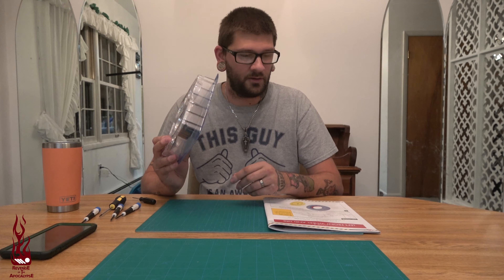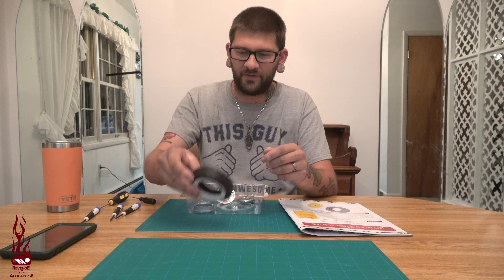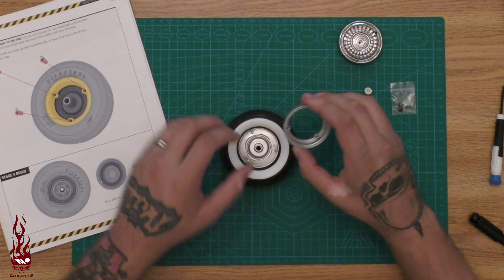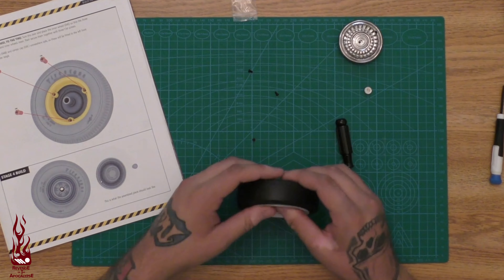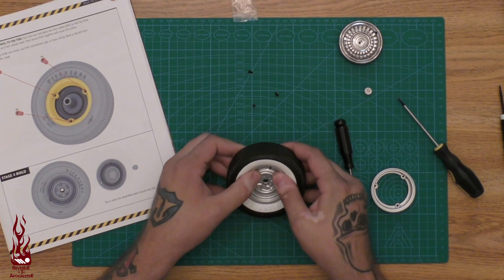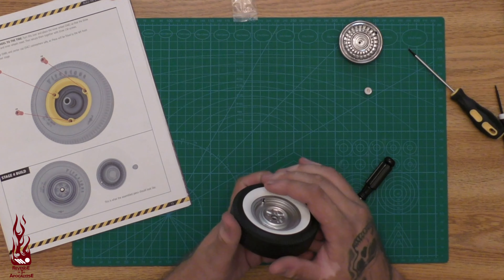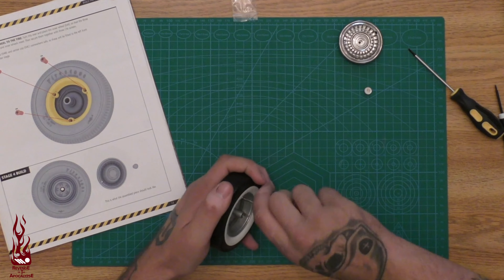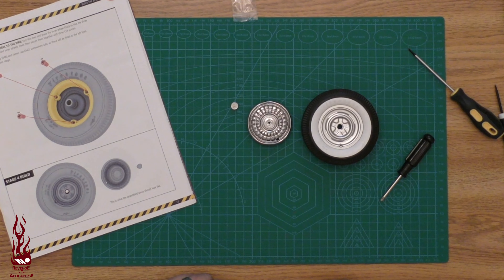Ghostbusters ECTO-1 Build Issue 3 Part 2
Build the Ghostbusters ECTO-1 1:8 scale model car by Eaglemoss!  This will be a weekly series uploaded every Friday @ 6pm!

Got Mail? Send it to : Revenge of the Apocalypse
                                      Nesquehoning, PA 18240

Be sure to check out Revenge of the Apocalypse on Facebook  below

Cameras
Sony AX53
Canon G21
Panasonic 991
Panasonic 981
Pentax K70
DJI Osmo Action
Gopro Hero 7 Black
Gopro Hero 7 White
Gopro Hero 6
Gopro Hero
Gopro Hero Session 5
Gopro Hero Session
Gppro Fusion

Drones
DJI Spark

Camera Gear
Zhiyun Gimbal
Manfrotto Mini Tripod
Rode Mic
Rode VideoMic GO
Fifine Mic
Rode DDC-GO DeadCat
Panasonic Battery
Sandisk Extreme Micro SD
Full Size Sandisk Extreme
Shoe Mount Bracket
DSLR Battery
Gopro Back Pack
Zomei Tripod

Paranormal Equipment
IR Light
K2 EMF Meter
Jessie Doll